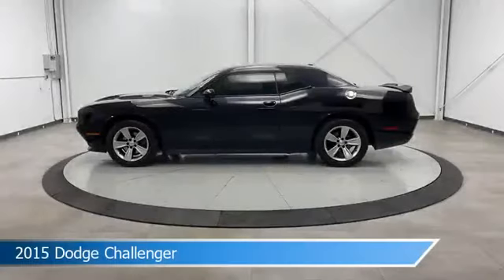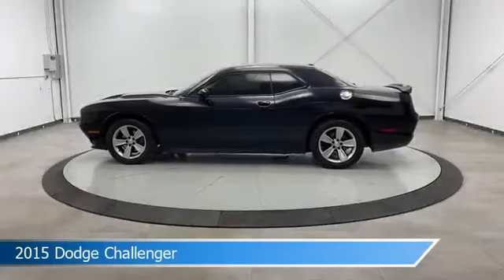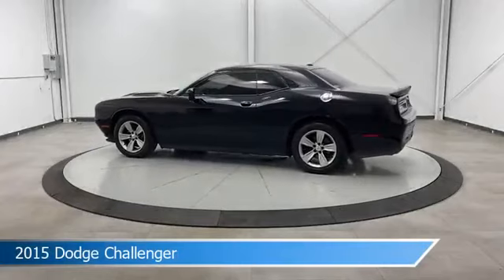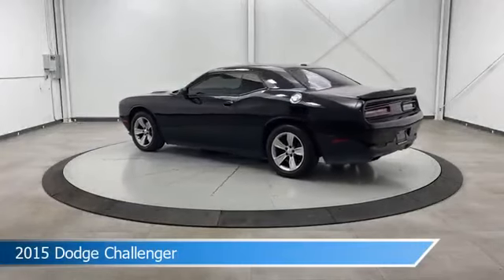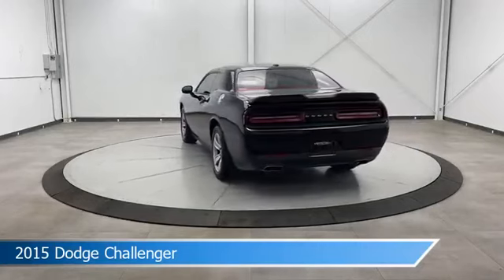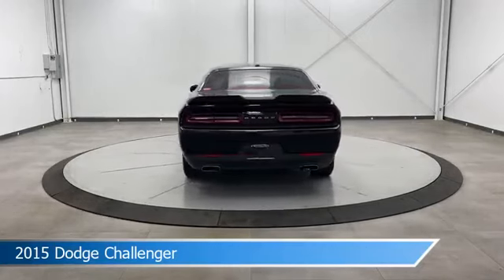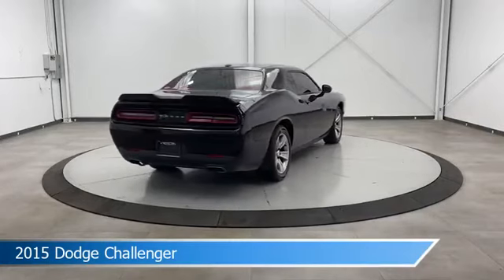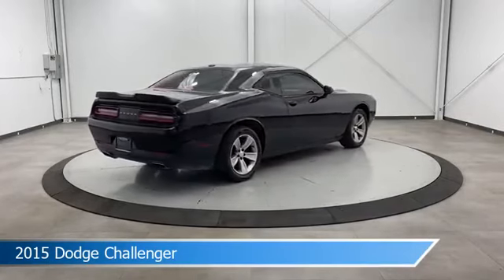2015 Dodge Challenger CT-877606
2015 Dodge Challenger CT-877606